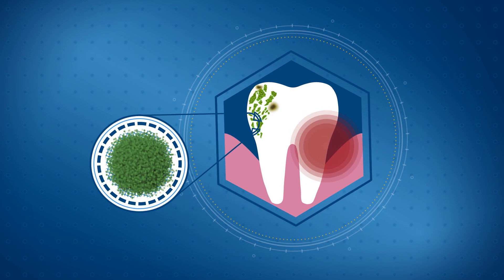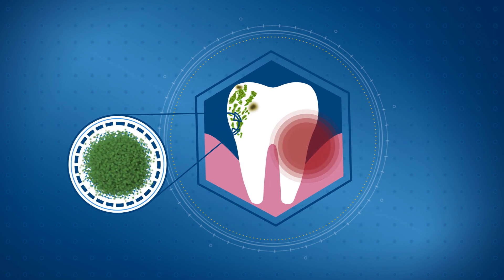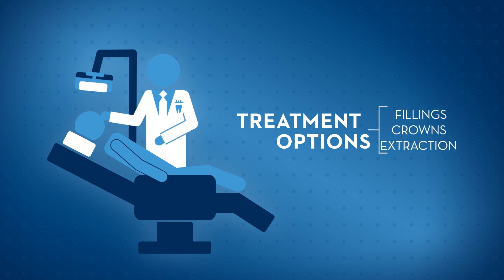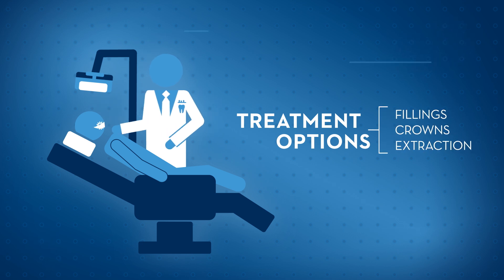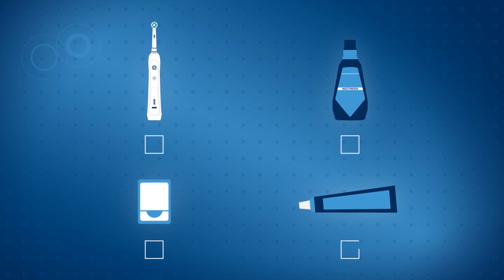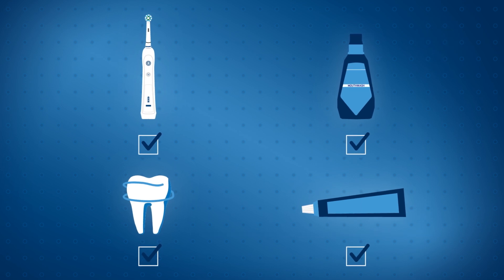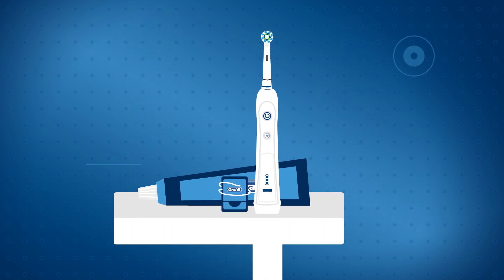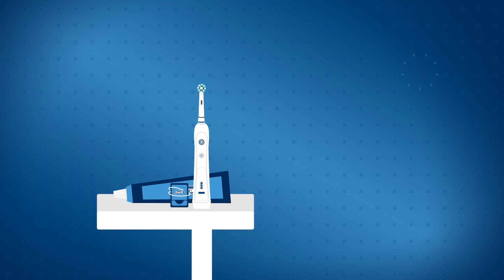What are Dental Caries? Treatments, Signs, and Symptoms | Oral-B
Dental Caries is the most common oral health diseases today. Learn what to look out for, symptoms, and treatments for future prevention and a healthy smile.